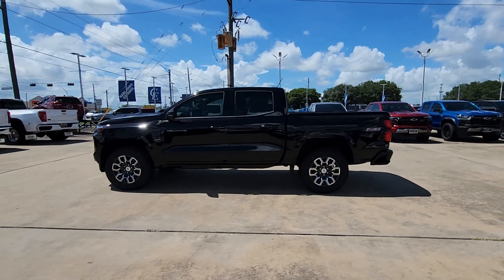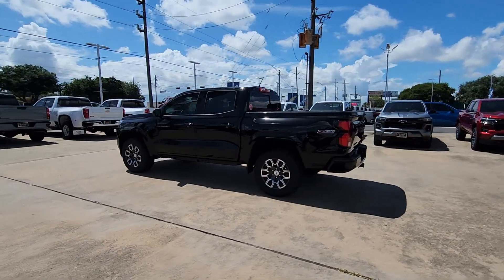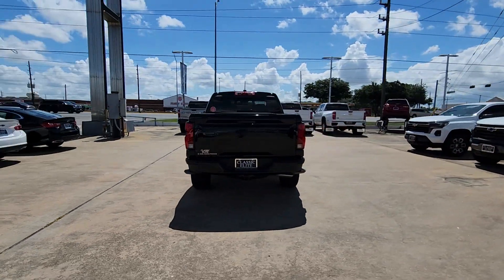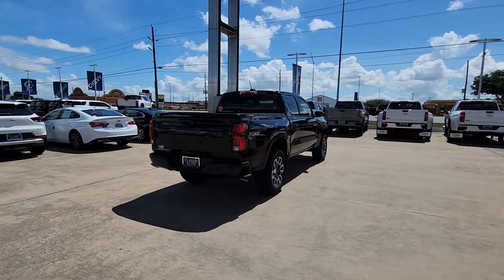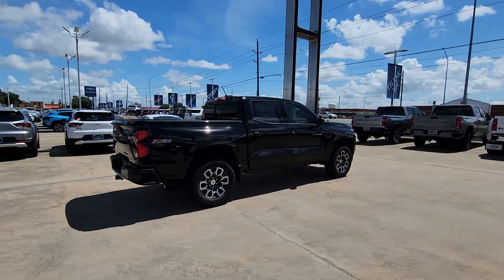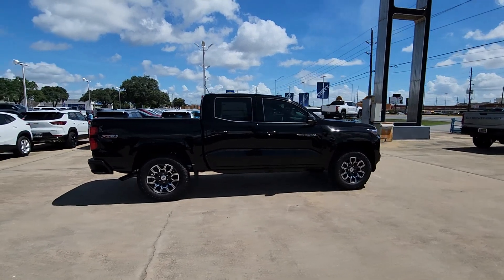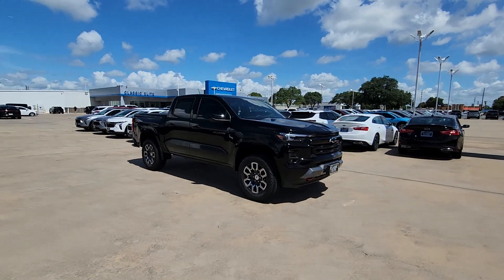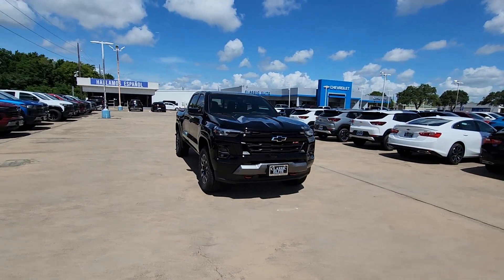2024 Chevrolet Colorado 4WD Z71 Crew Cab TX Houston, Katy, Brookshire, Rosenberg, Sugarland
New 2024 Chevrolet Colorado 4WD Z71 Crew Cab available at Classic Elite Chevrolet located in 8100 S Texas 6, Houston, TX, 77083. Servicing the Houston, Katy, Brookshire, Rosenberg, Sugarland area.
Please mention the stock WR1188351 when you contact the dealership for this vehicle.

You just found the  2024  Chevrolet Colorado. Get the job done in  sleek and sporty style in the versatile Colorado, the mid-size pickup that has the amenities and technology to keep you safe, comfortable, and connected. Don't miss out on comfort just because you need a pickup. Get the best of both worlds in the Colorado.